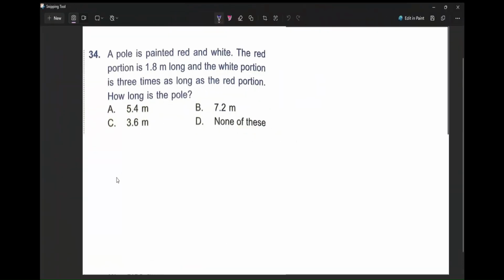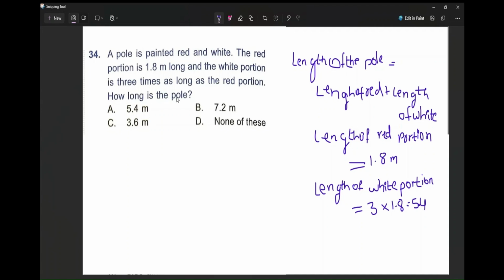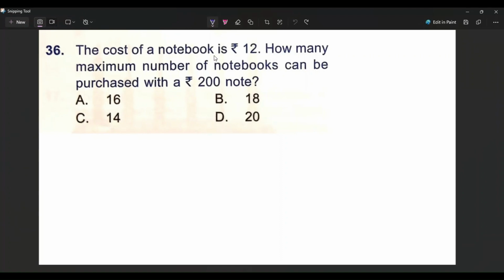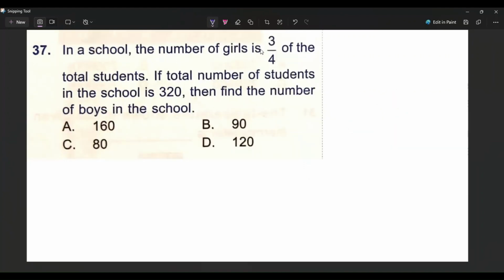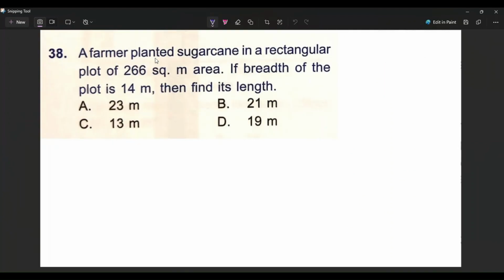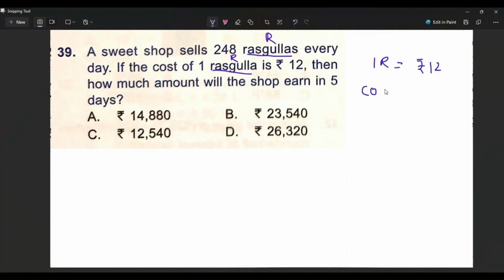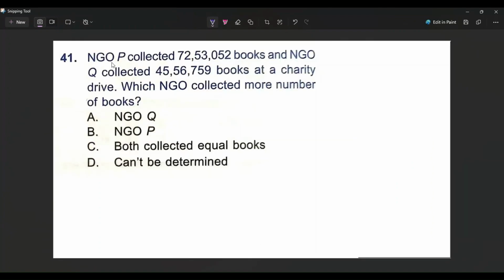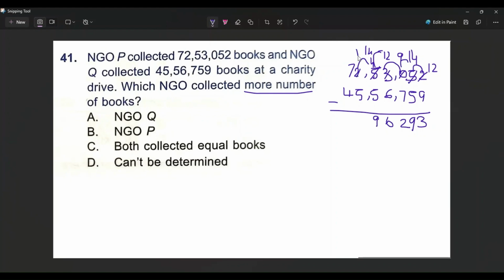Class 5 IMO 2022 exam paper-Part VI (34-41 q)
Easy and very clear explanation to every question. This video is helpful to all the students , parents and teachers.